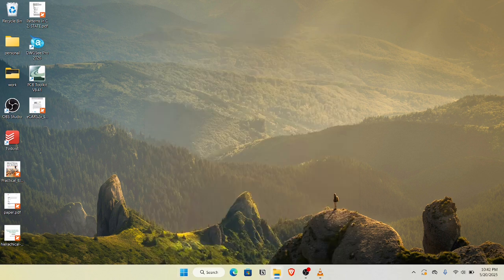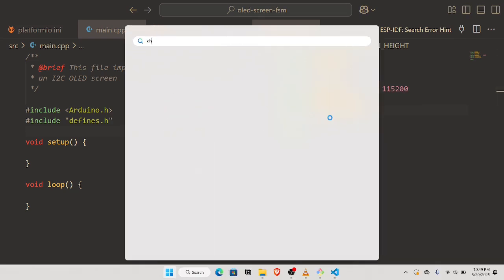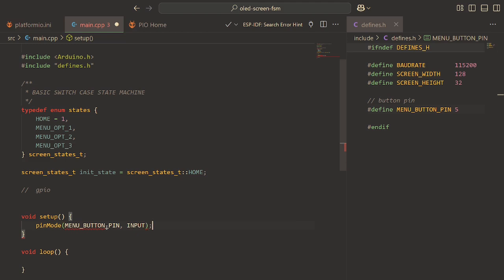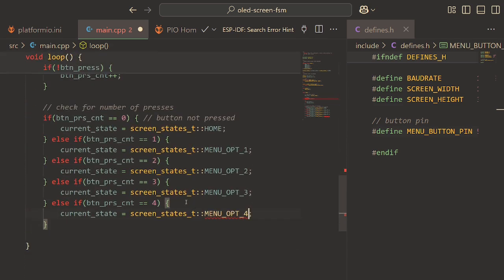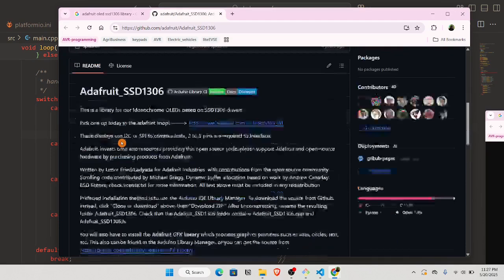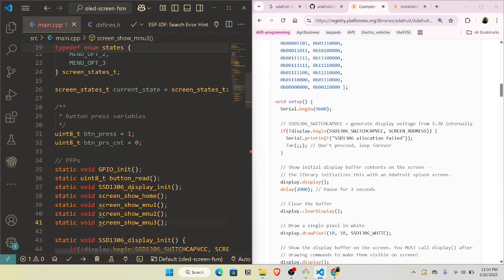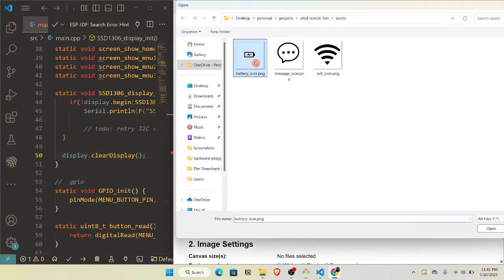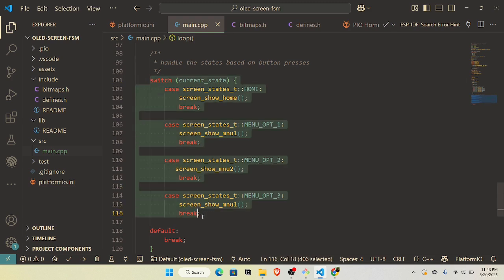OLED Control with State Machines (Part 1): Basics & Setup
In this two-part tutorial, we’ll break down the fundamentals of state machines and apply them to create responsive OLED interfaces. This guide will help you build efficient and scalable control systems.

🔹 Part 1: Covers the basics of state machines and initial OLED setup.
🔹 Part 2: Implements dynamic control with a practical example (e.g., menus, sensor data, or user input).